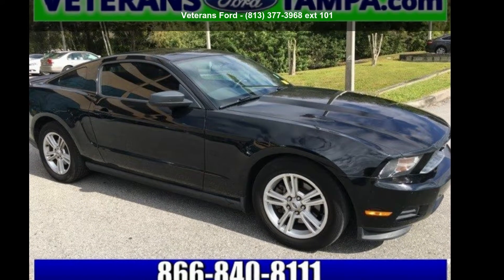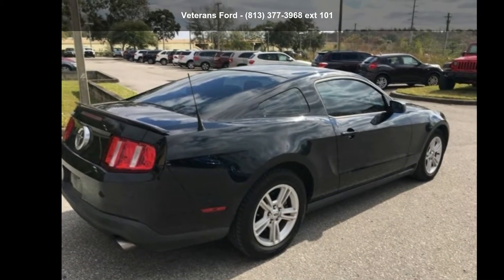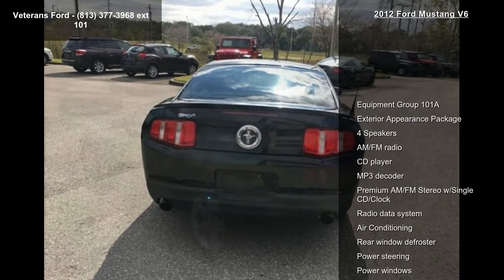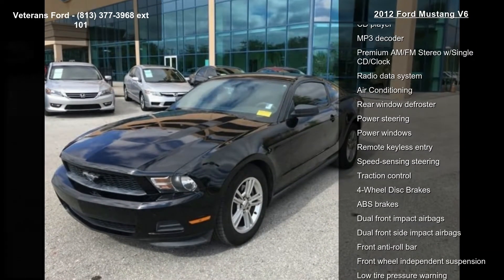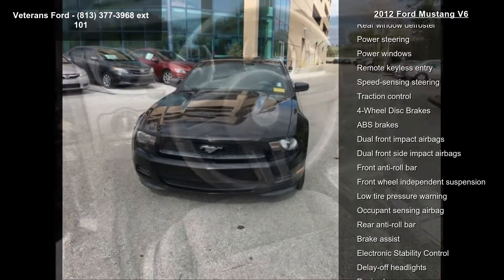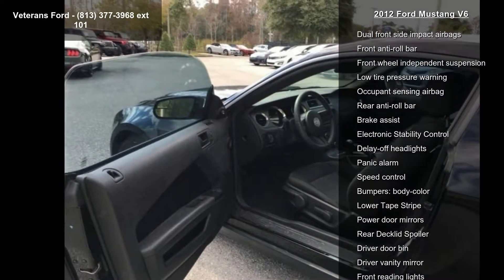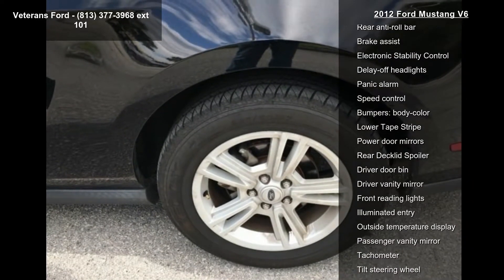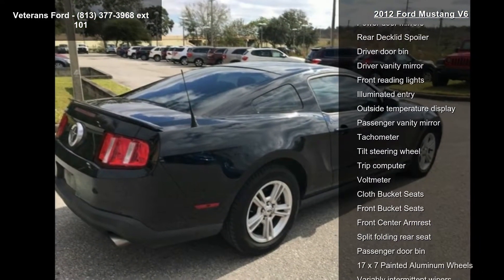2012 Ford Mustang V6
Recent Arrival! CLEAN CARFAX, ABS brakes, Equipment Group 101A, Exterior Appearance Package, Lower Tape Stripe, Panic alarm, Premium AM/FM Stereo w/Single CD/Clock, Rear Decklid Spoiler, Remote keyless entry, Speed control. RWD 6-Speed Manual 3.7L V6 Ti-VCT 24VAwards:* 2012 KBB.com 10 Best Road Trip Convertibles * 2012 KBB.com Brand Image AwardsNobody beats a Veterans Ford deal!!